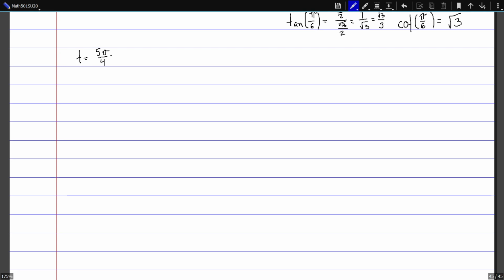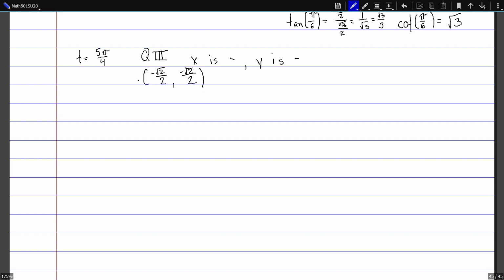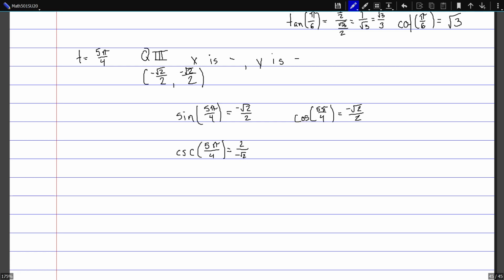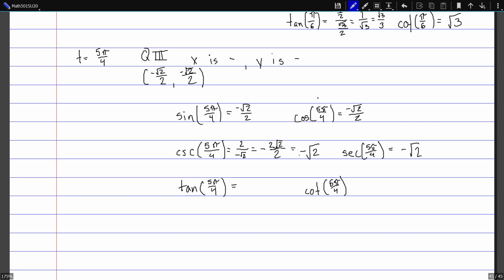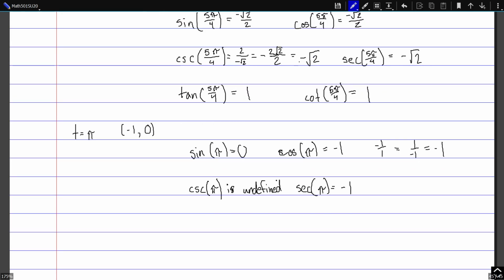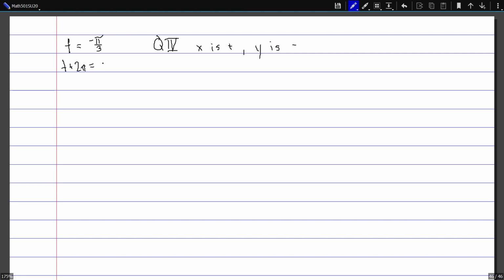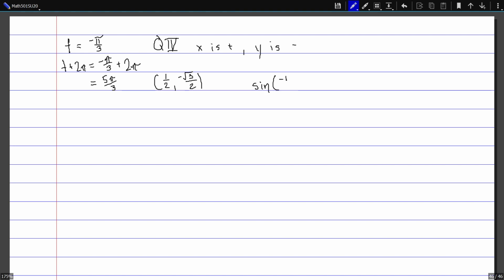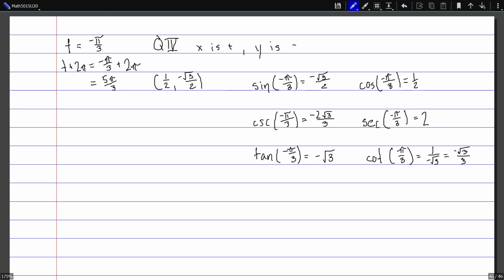Math 123 - Lecture 4 (Part 2)